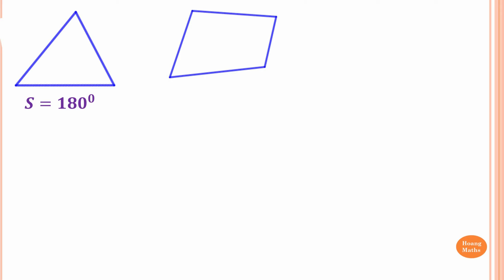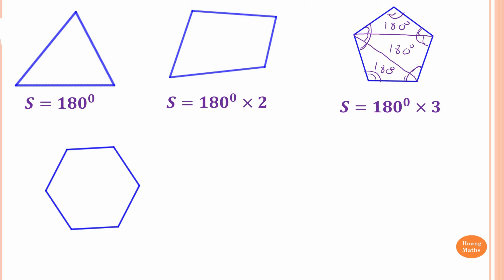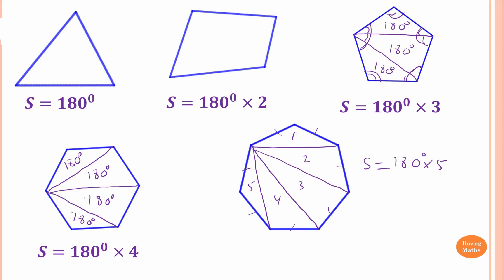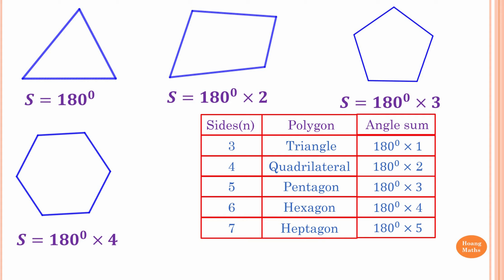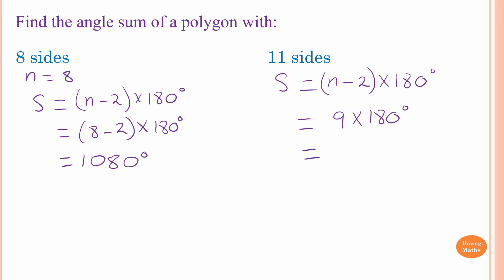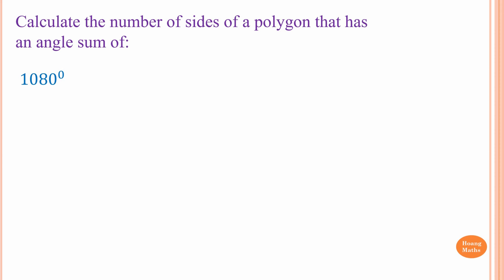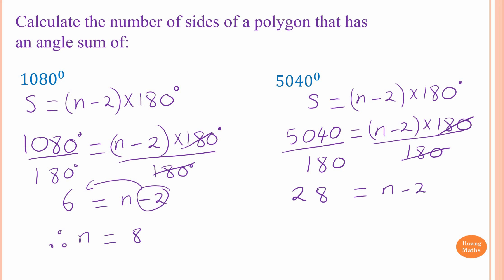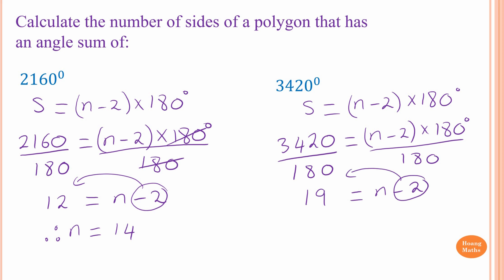Angles Sum of Polygons